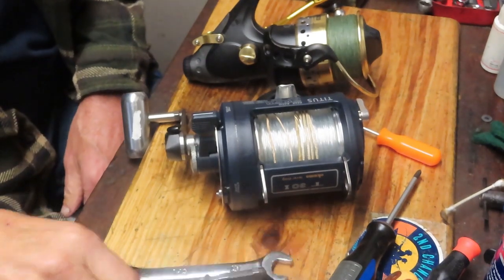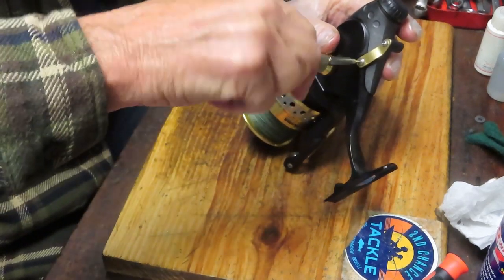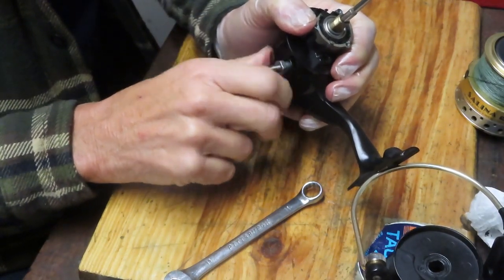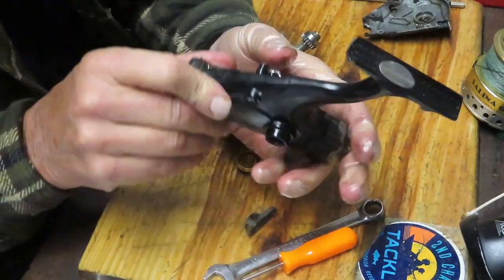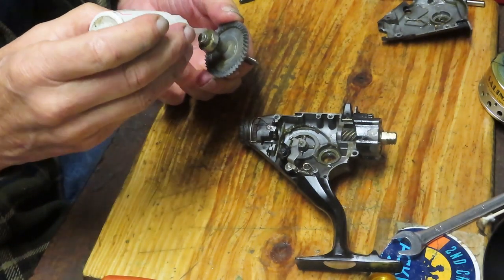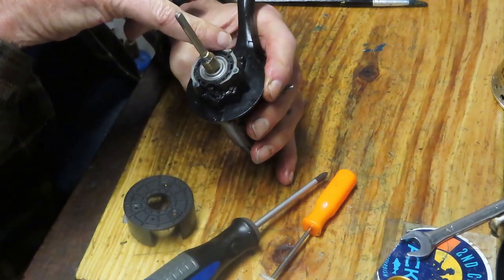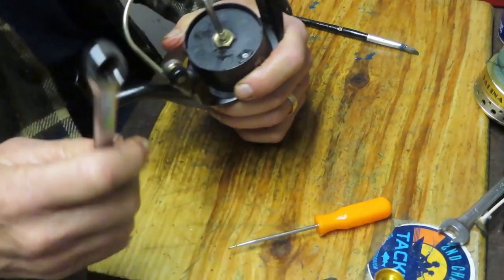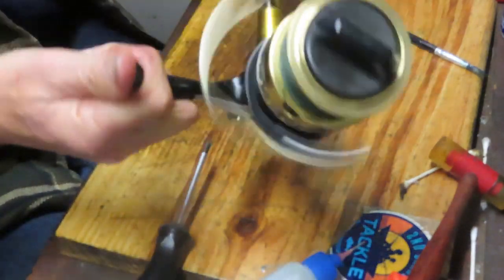Okuma Salina 80 Bait feeder fishing reel how to take apart and service a difficult reel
This video shows how to take apart and service the Okuma Salina 80 bait feeder fishing reel.  This one is not for the timid.  It is a very difficult reel to service.